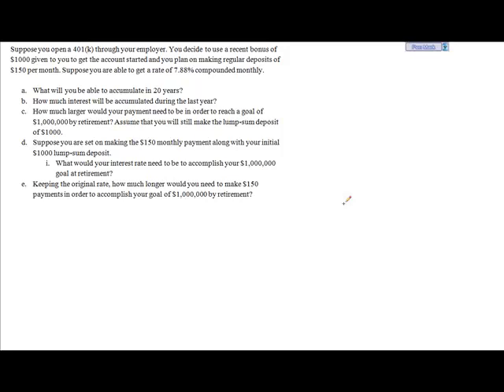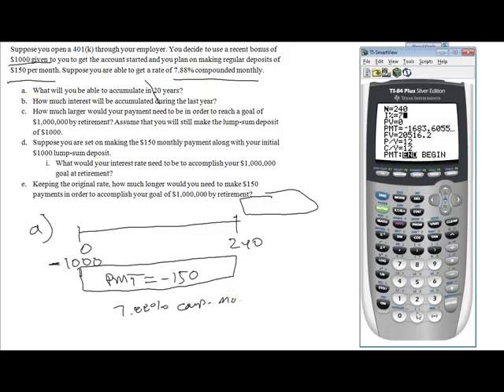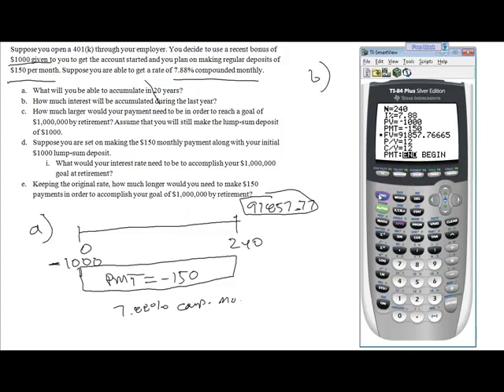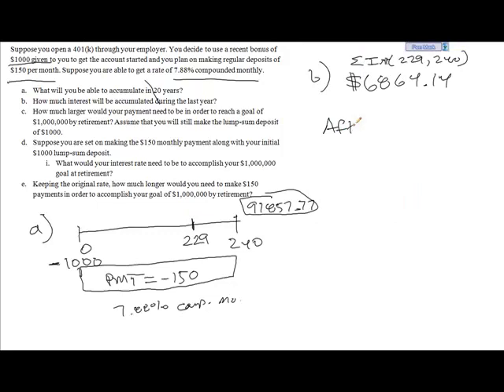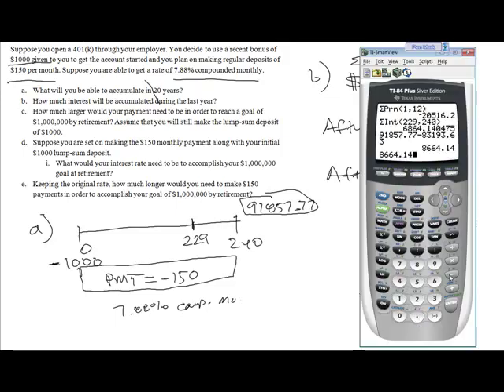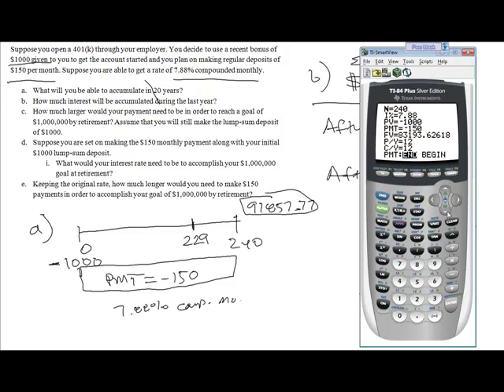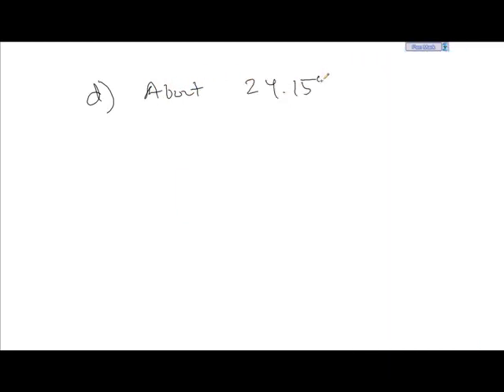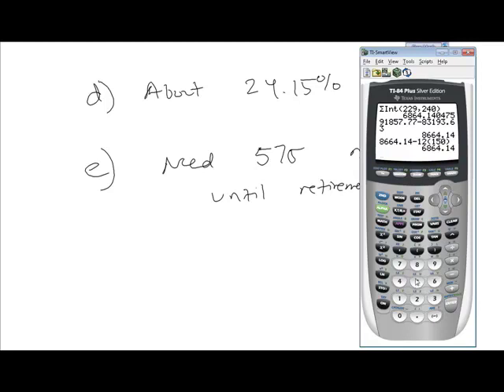4 2 P4 MAT217